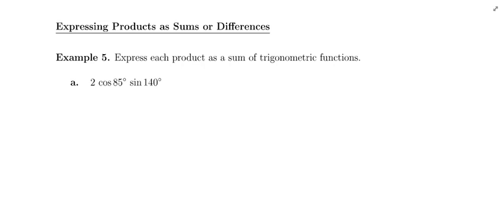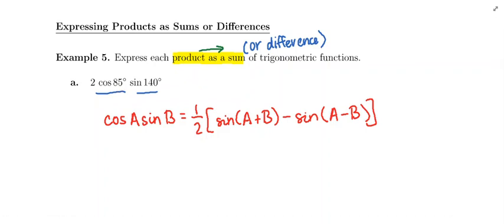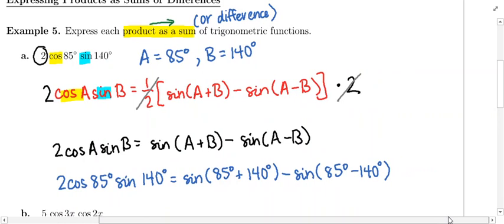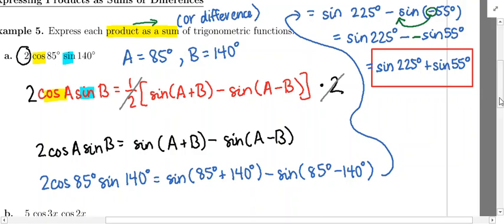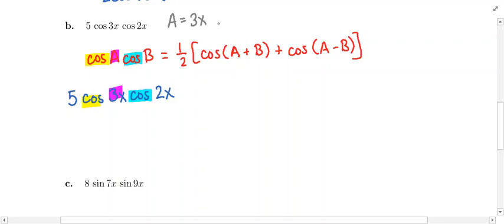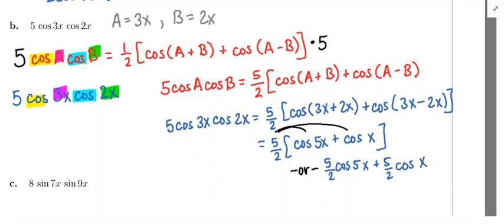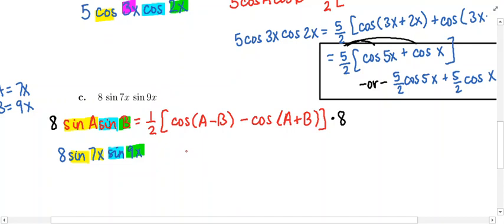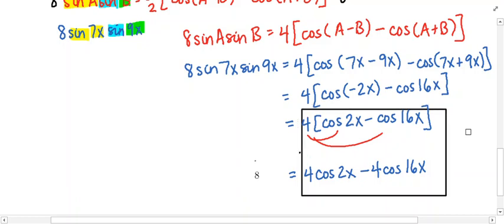7.4 Expressing Products as Sums or Differences / Example 5